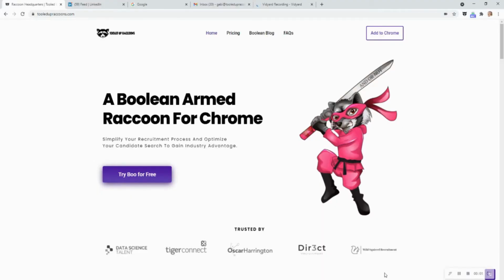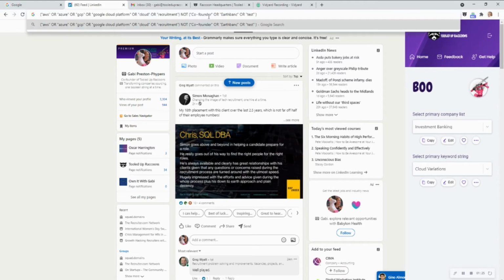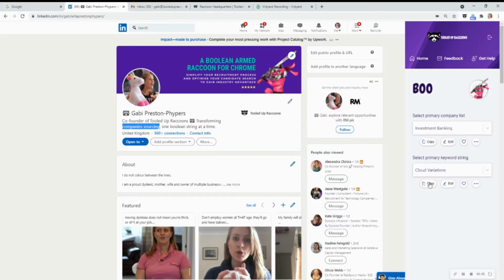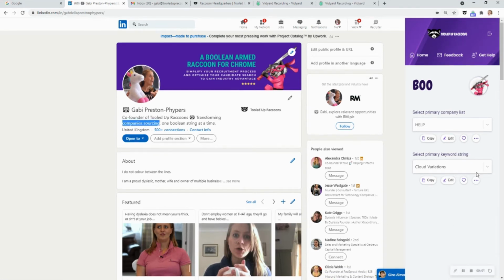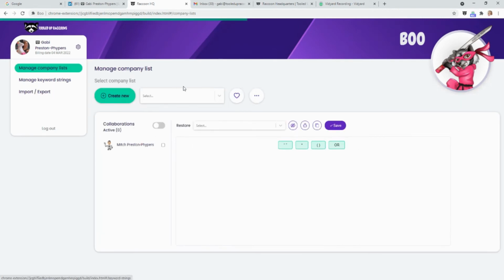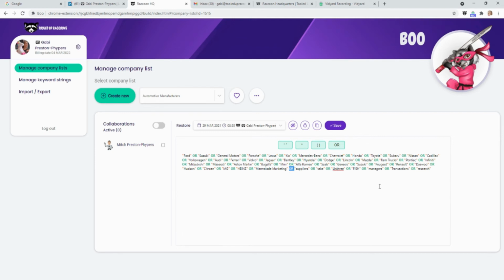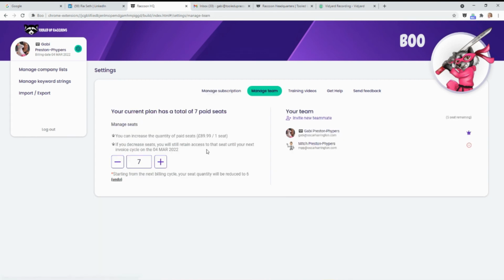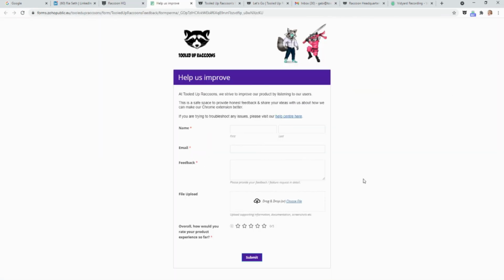Boo - Full Product Tutorial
Interested to learn more about Boo, the Boolean Ninja?

Watch this 17 minute tutorial to find out everything you need to know about the Boo's latest update and the value she can bring to your team.